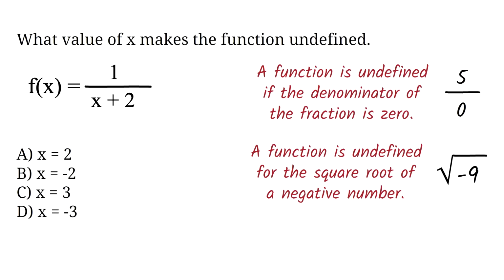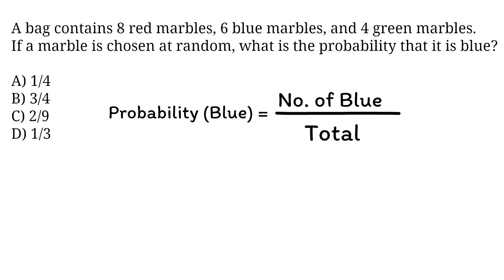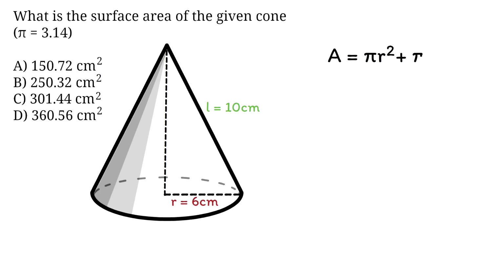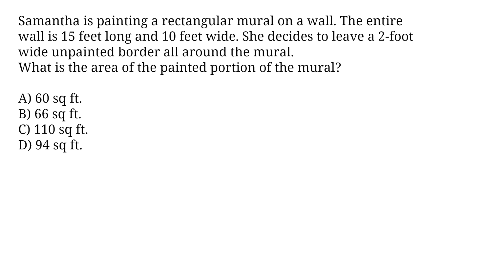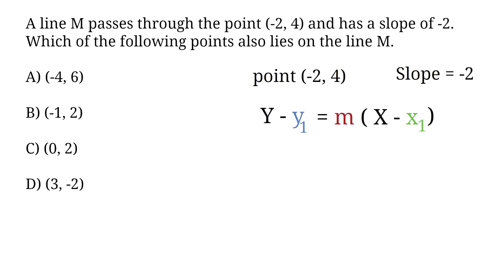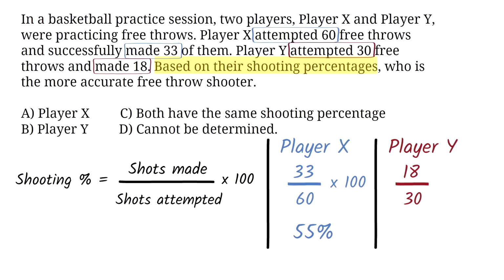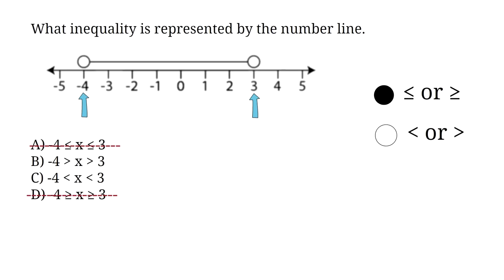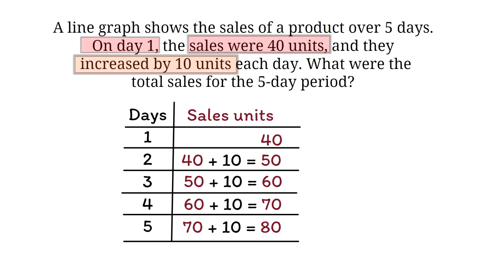GED MATH 2024 - NEW - Pass the GED TEST with EASE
Pass the GED MATH 2024 by practicing standard GED Math questions.

GED preparations. Get videos, lessons and tests, GED Social Group